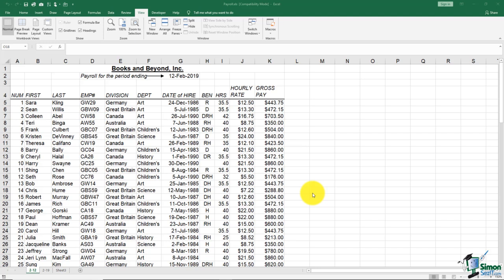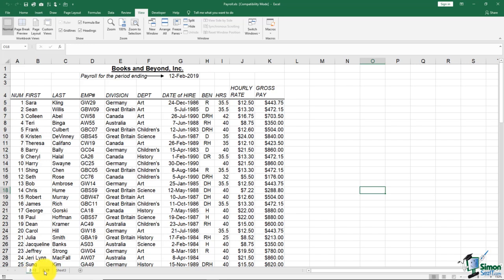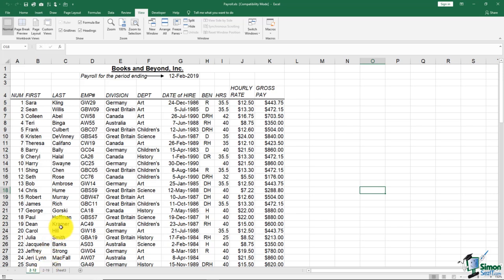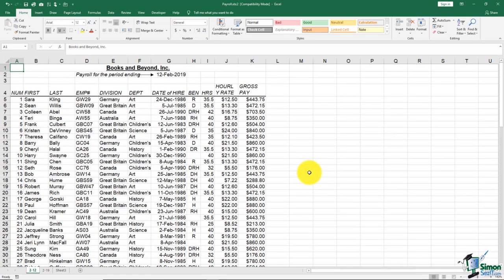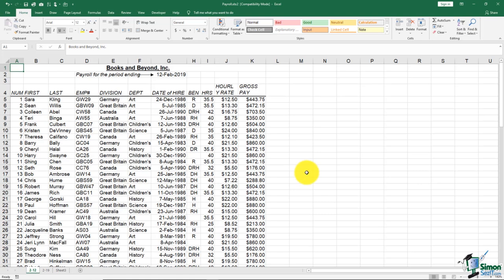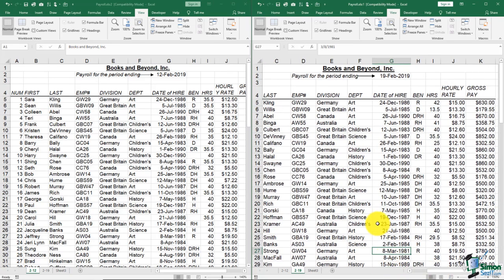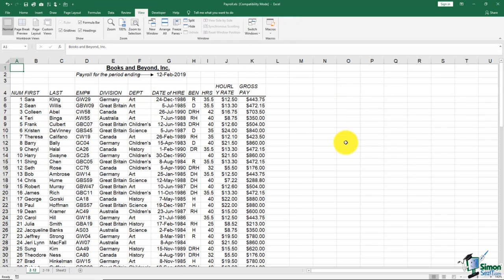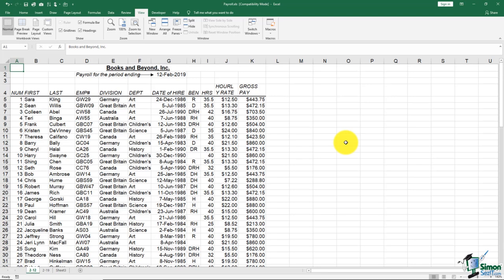New Window Option In Excel - Ultimate Microsoft Office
Learn how to use the new window option on the View tab in Excel to boost your productivity. In this Excel tutorial, we'll show you how to open two windows of the same workbook, allowing you to view and edit different parts of your spreadsheet simultaneously. This feature is especially useful when you need to compare data or reference different sections of your worksheet. We'll also cover how to use Excel's synchronized scrolling feature to navigate your spreadsheet with ease. Whether you're an Excel beginner or an experienced user, this Microsoft Office tutorial is perfect for anyone looking to master the art of Excel. So, if you want to learn Excel and take your skills to the next level, be sure to watch this video and discover the power of the new window option in Excel.